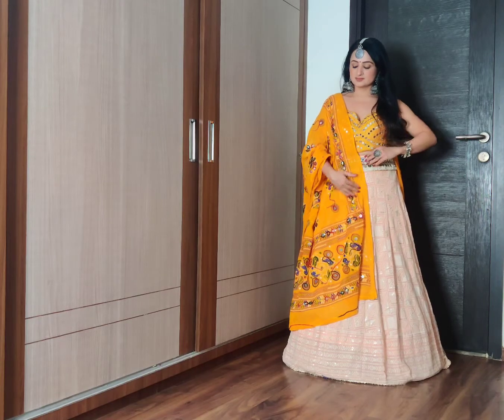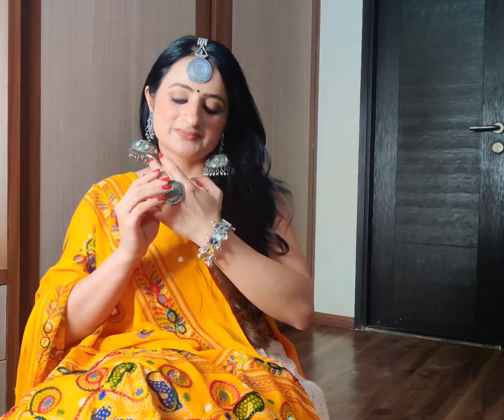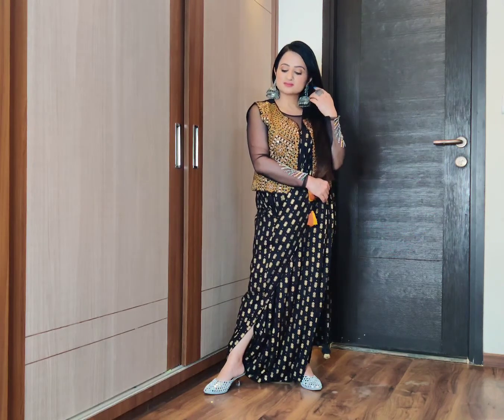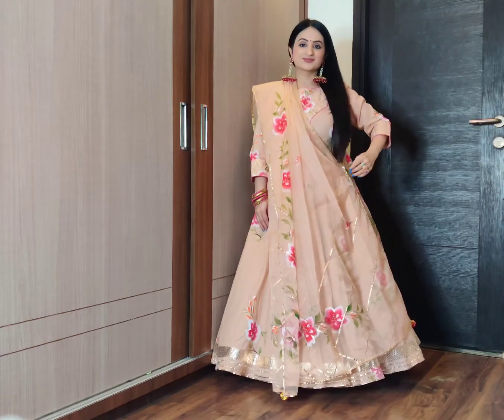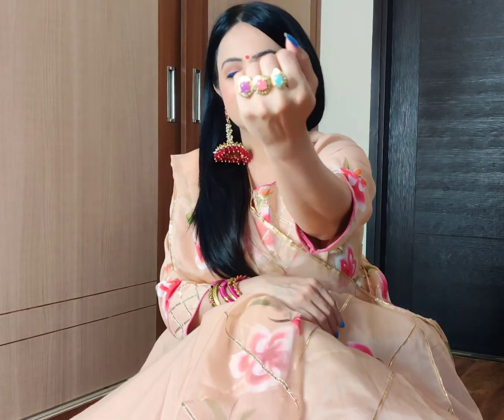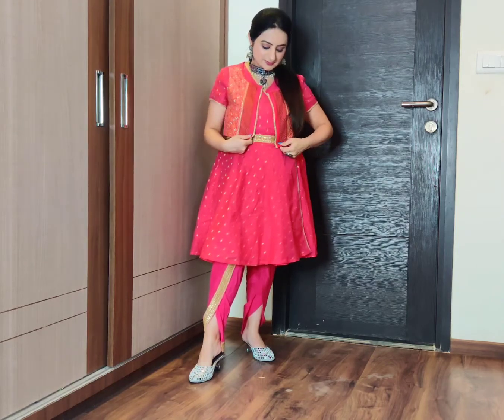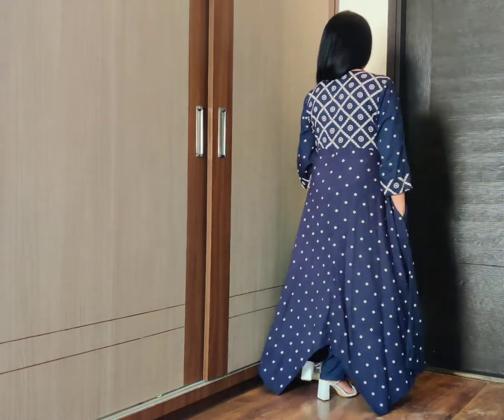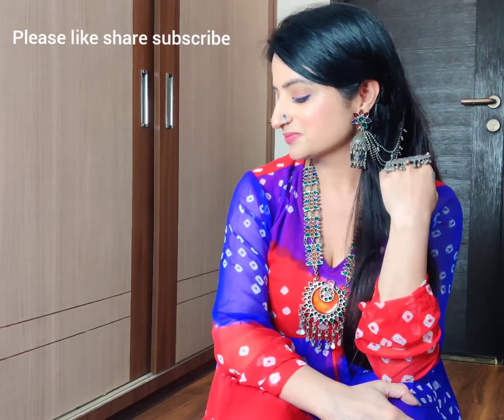Navratri Lookbook/what to wear on navratri/navratri outfit ideas/re-use heavy dresses/navratri dress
Navratri Lookbook/what to wear on navratri/navratri special outfits/new and re-use heavy dresses

what to wear on navratri?
what to wear for navratri?
navratri outfit ideas
navratri special chaniya choli
navratri lookbook
navratri outfits

I make videos on styling, makeup , shopping haul and saree drapes in different styles. I can give you a number of ways and tips on styling, reusing your old and existing clothes. I intend to make creative yet wearable looks that are relatable with everyone.
I am a short girl who believes and demonstrates that with perfect styling tips, anyone with any body type and stature can look gorgeous. Fashion will come and go but your personal style and comfort should stay.

look1
yellow mirror Blouse -Pujia Mills store (amazon)
dupatta-attire store (amazon)
lehenga skirt-lotusflutemumbai (instagram)

look2
black lehenga skirt-saudeep india (amazon)
mirror blouse-mithudi (amazon)
blue dupatta- old

look3
global desi wrap saree (pre draped)
mirror jacket- soch stores (ajiolife)
mirror juttis-rocia shoes (myntra)

look4
kurti-old
saree- soch stores (old)

look5
dusty pink anarkali suit (jaipur paisley-instagram)

look6
blue bandhani sharara suit
jaipur paisley (instagram)

look7
dhoti kurti set -ajio brand (ajiolife-old)

look8
navy blue bandhani print kurta set- rustorange (instagram)

look9
red blue bandhani suit
threads &buttons (nykaafashion)